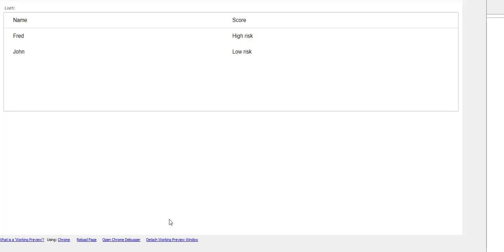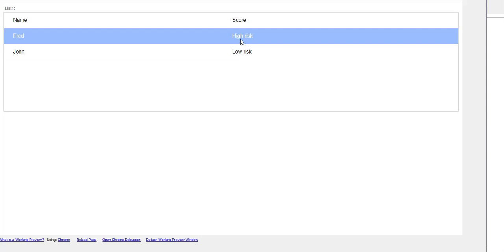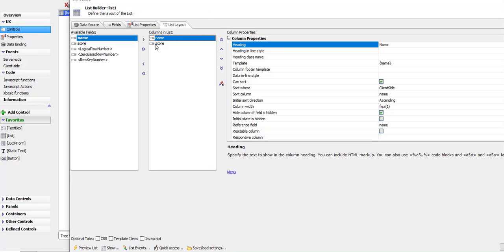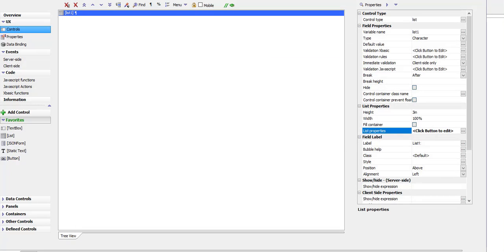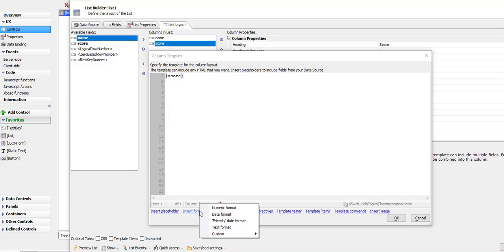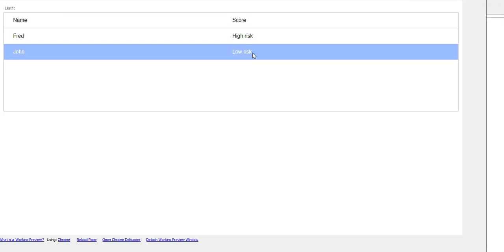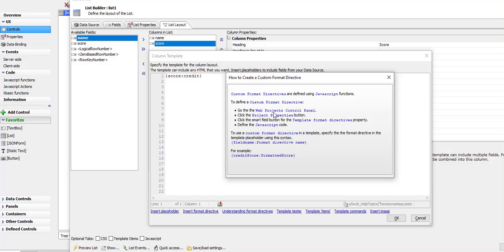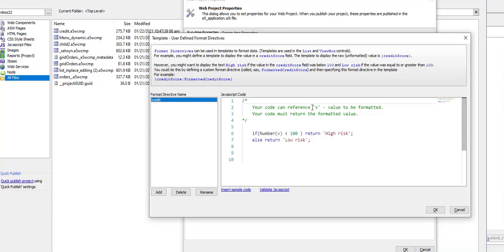AAF.2021.01.25 - Creating Custom Display Formats for Client side Templates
Alpha Anywhere Features 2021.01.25 - Client side templating is used in many different places in a UX to display data. For example, it is used in Lists, ViewBoxes, ControlBars, FormViews, etc.

In this video we show how you can create custom format directives.